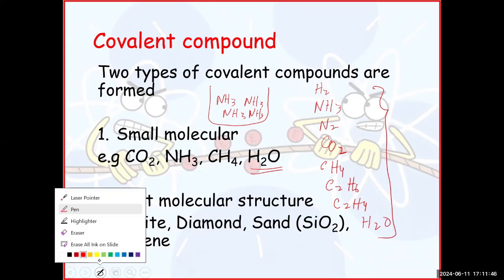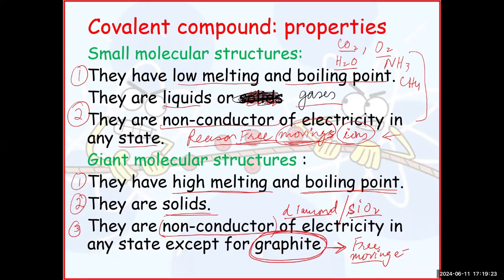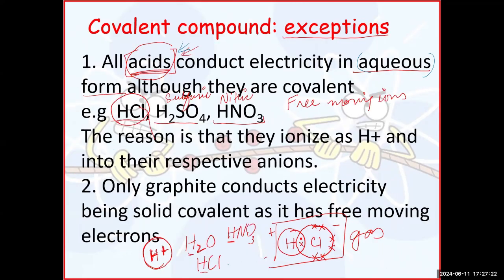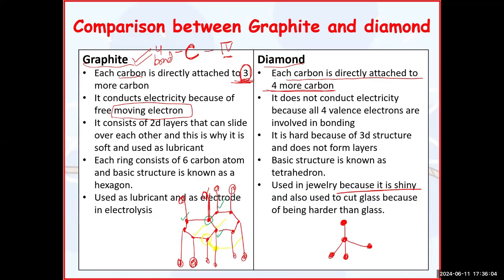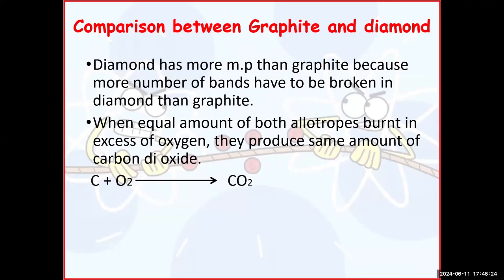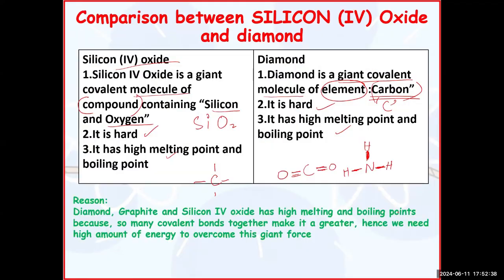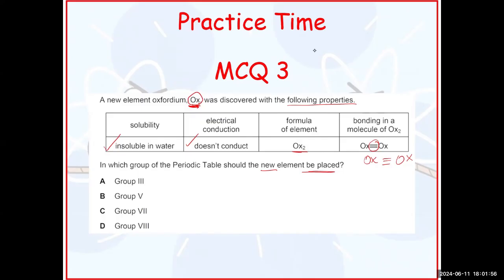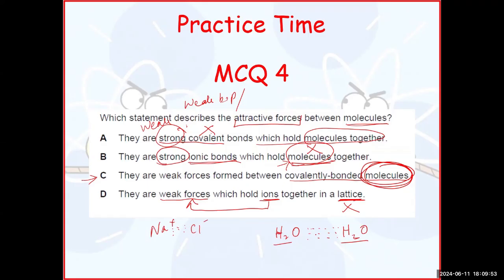Covalent Bonding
Explanation about covalent bonding, Dot and cross diagrams, Allotropes, Giant covalent structures, Simple molecular structures.